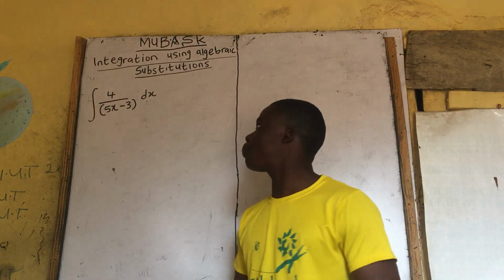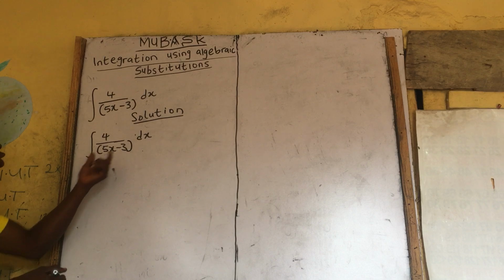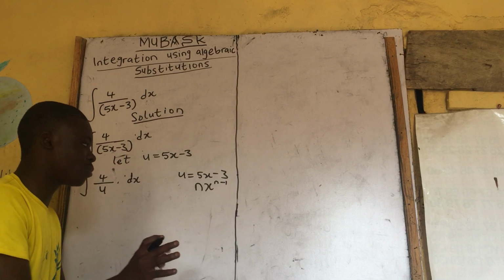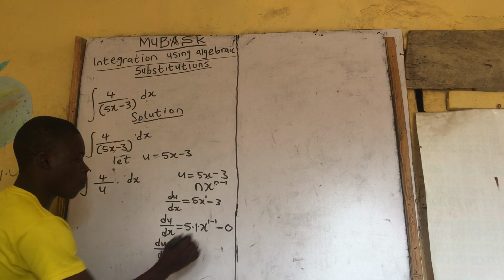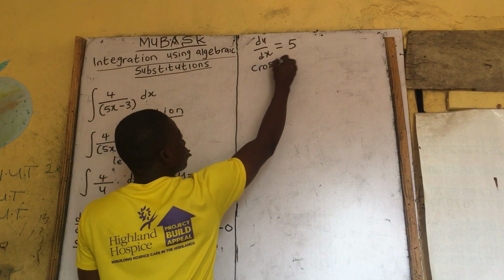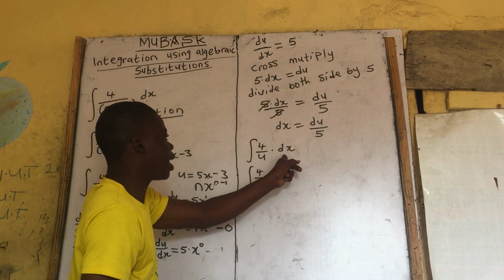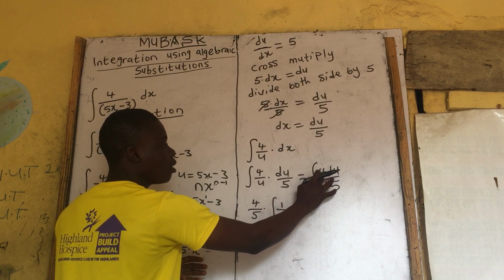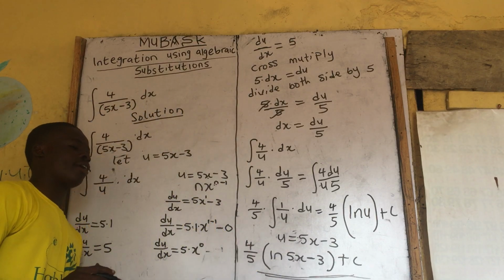Integration using algebraic substitution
How to solve integration using algebraic substitution